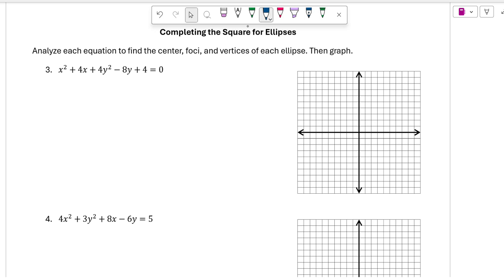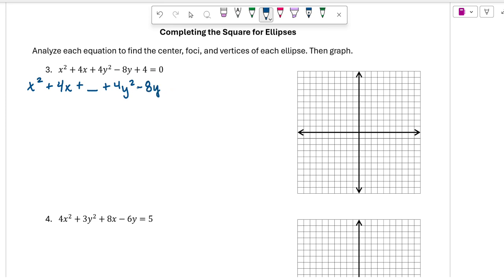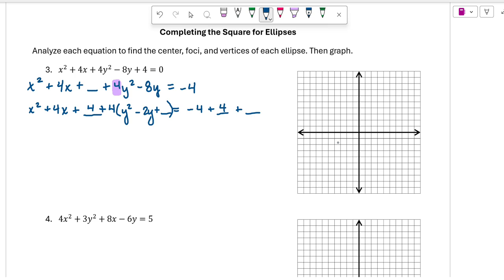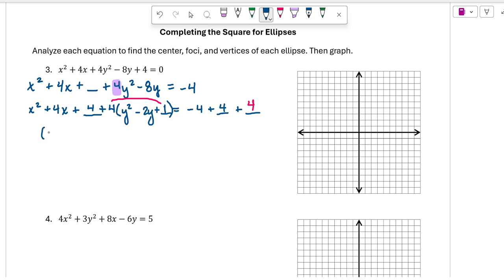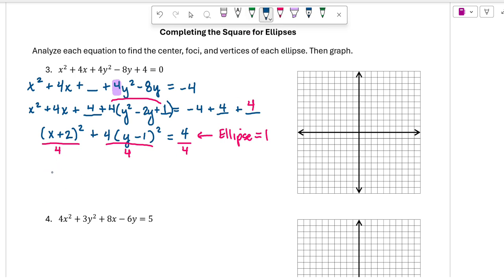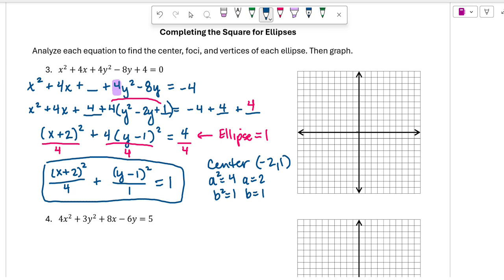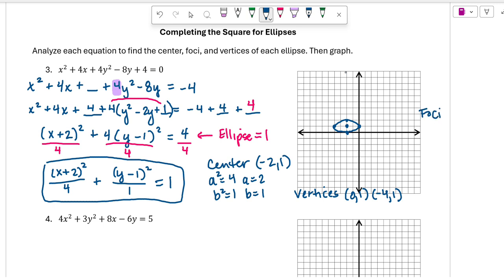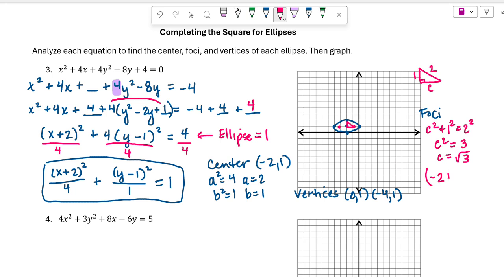HW 23: 11.3 Video 3 Completing the Square for Ellipses